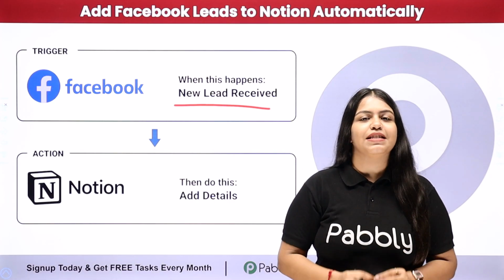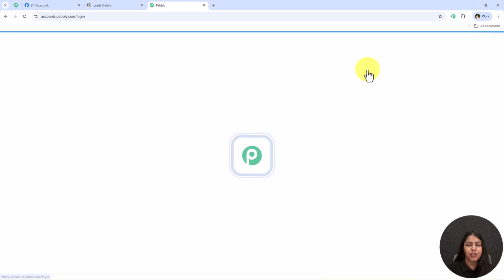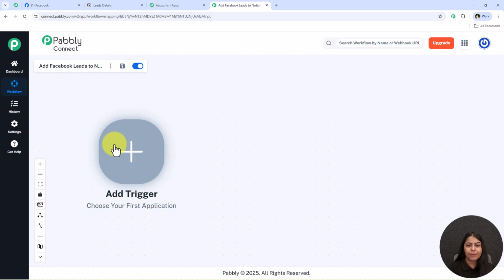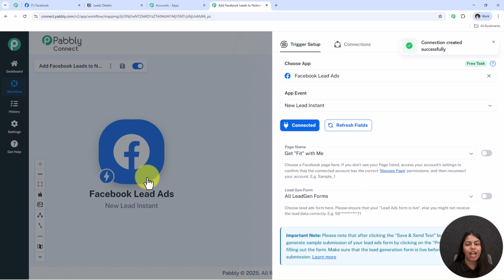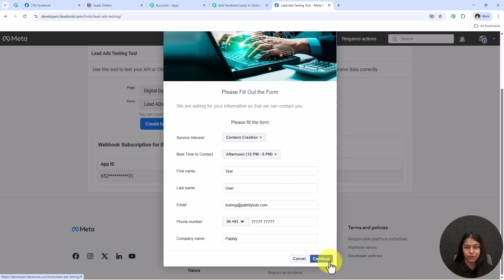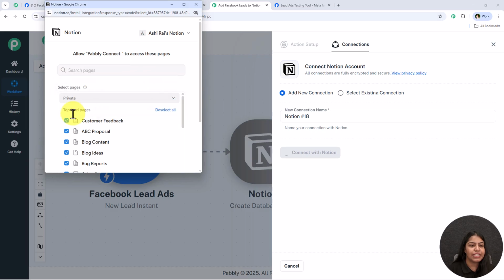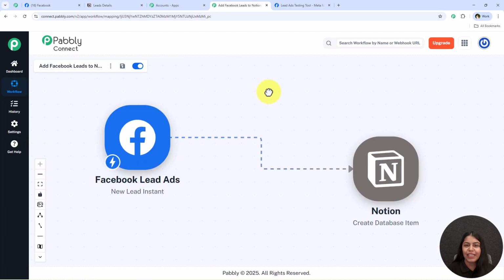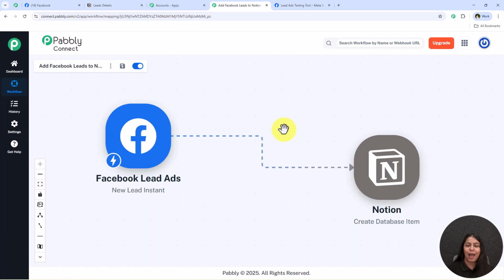How to Add Facebook Leads to Notion Automatically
In this video, you'll learn how to automatically add Facebook leads to Notion for seamless lead management. We’ll guide you through connecting Facebook Lead Ads to Notion, showcasing how these platforms work together. Pabbly Connect simplifies this process by automating the data transfer, ensuring that every new lead is instantly organized in your Notion workspace without any manual entry. This setup not only saves you time but also improves your lead tracking efficiency.

Use Case:-

I want to Automatically capture new Facebook Ad leads and send them directly into a Notion database, ensuring all inquiries are organized in one place without manual entry..

Benefits of Pabbly Connect:

1. Automation: Save time, money, and resources by automating tasks.

2. Integration: Connect various web services to create efficient workflows.

3. Security: Enjoy industry-standard security for your data.

4. Scalability: Easily add new applications and services to your workflow.

5. Cost-effective: Choose from plans suitable for different business sizes, with no charges for internal tasks.